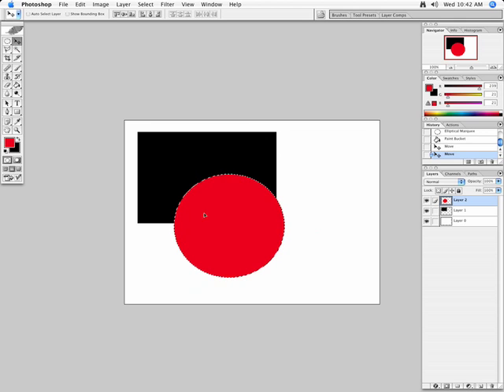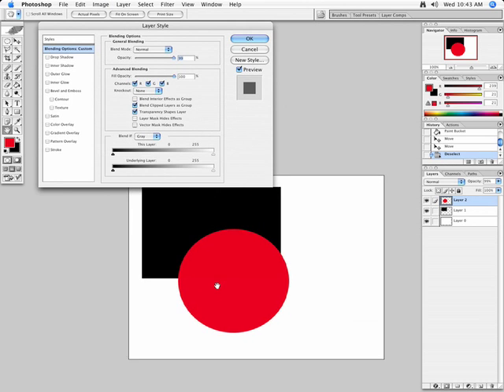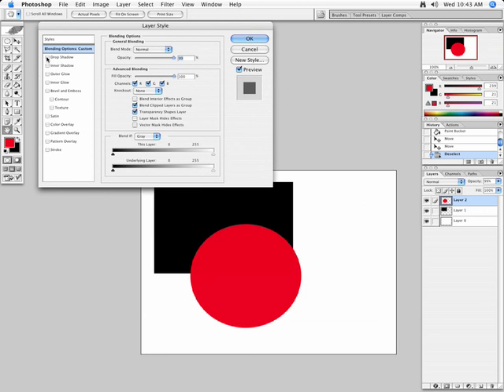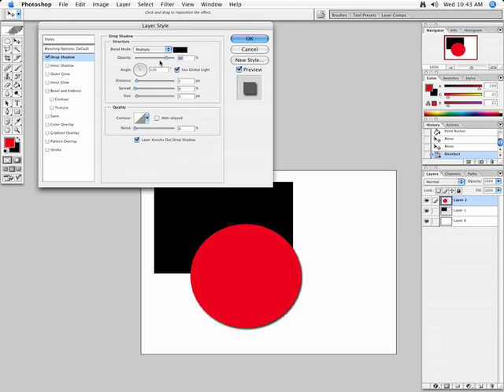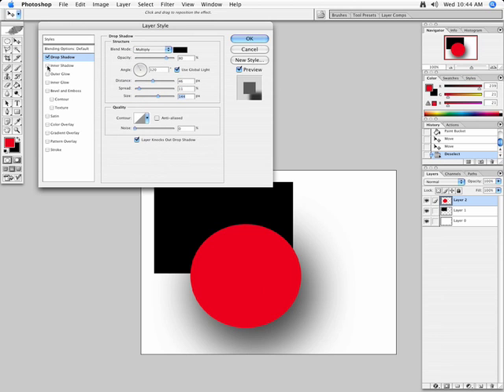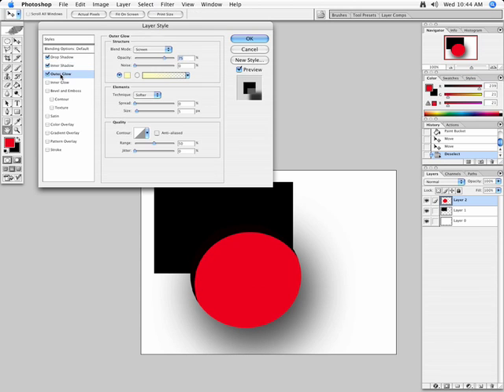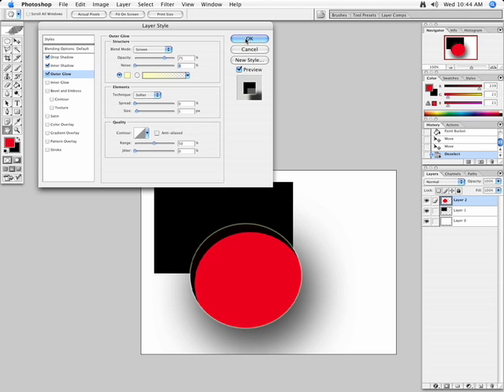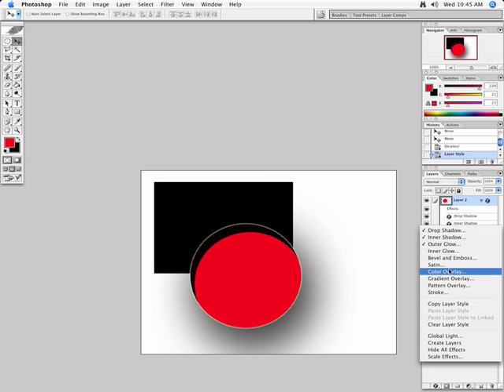5 psd layer styles